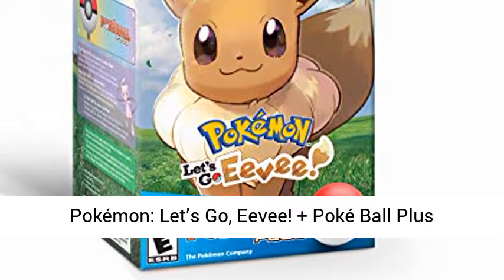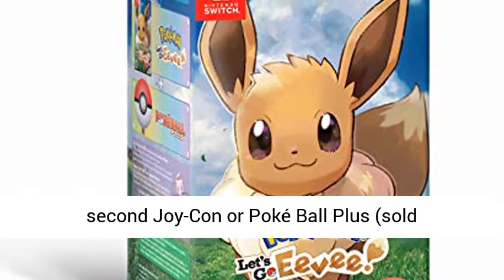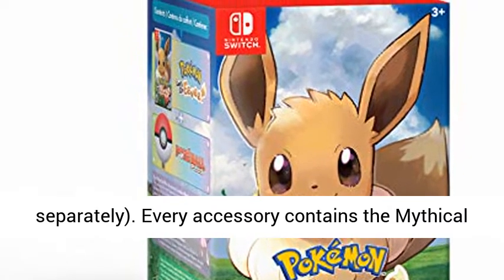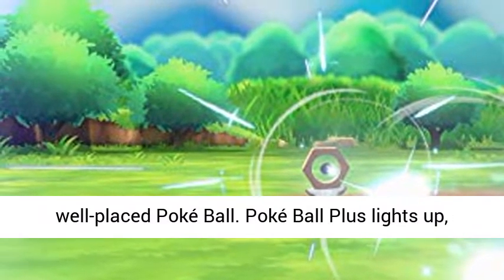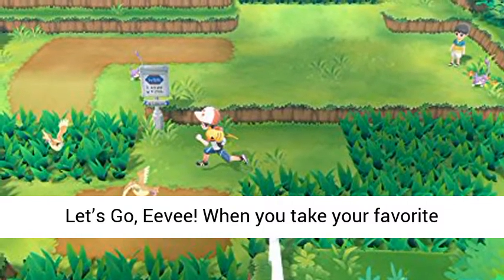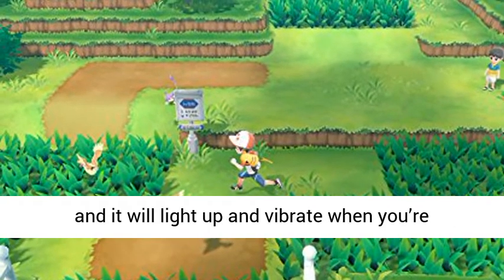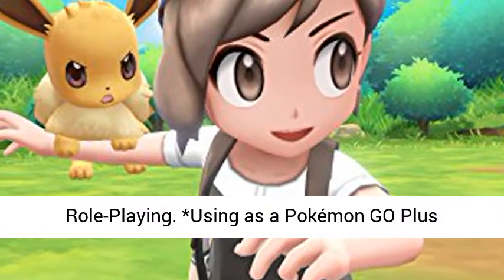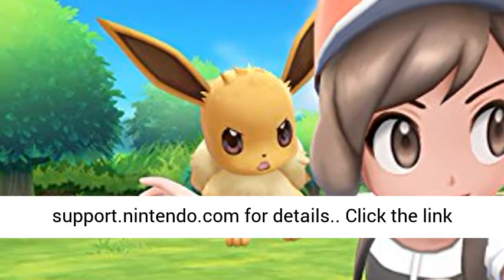Pokémon Let’s Go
Click here for the best price:

 Pokémon: Let’s Go, Eevee! + Poké Ball Plus Pack

 Take your favorite Pokémon out for a stroll in Poké Ball Plus. Share your adventure with family or friends in 2-player action using a second Joy-Con or Poké Ball Plus (sold separately). Every accessory contains the Mythical Pokémon Mew!** You can even connect to the Pokémon GO app* using a compatible smartphone to bring over Pokémon originally discovered in the Kanto region!  Explore the diverse and vibrant region of Kanto! True-to-size wild Pokémon roam around in the game, so catch them like a real Pokémon Trainer by using motion, timing, and a well-placed Poké Ball. Poké Ball Plus lights up, vibrates, and plays sounds based on what you do in Pokémon: Let’s Go, Pikachu! or Pokémon: Let’s Go, Eevee! When you take your favorite Pokémon out with you in Poké Ball Plus, you can also gently shake it to hear the Pokémon inside! Connect Poké Ball Plus to the Pokémon GO* app and it will light up and vibrate when you’re near a Pokémon or Poké Stop.;ESRB Age Rating: ESRB Rating:E (Everyone); Genre: Adventure, Role-Playing  *Using as a Pokémon GO Plus requires installation of the Pokémon GO application on a compatible smartphone. See pokeballplus.nintendo.com for details. **Internet access and Nintendo Account required. Visit support.nintendo.com for details. "